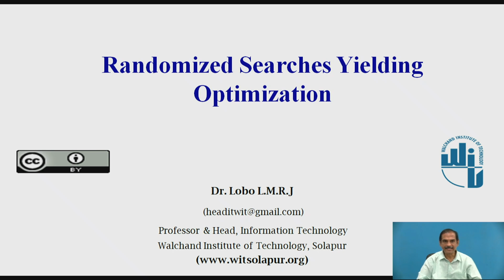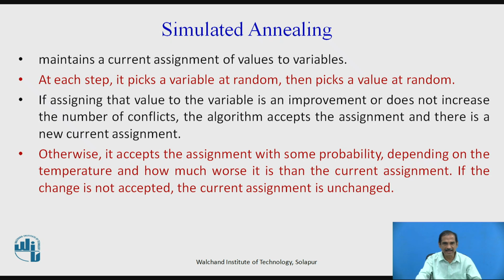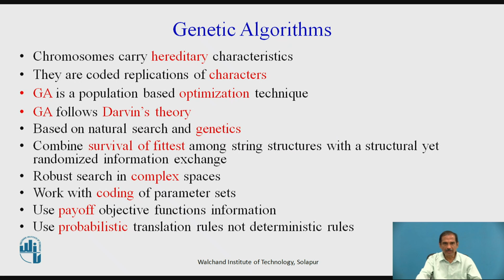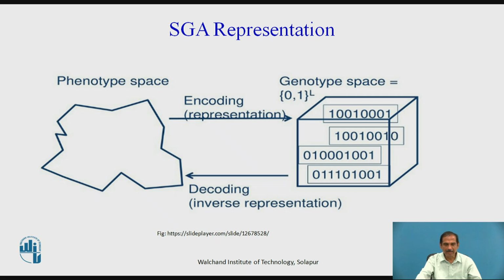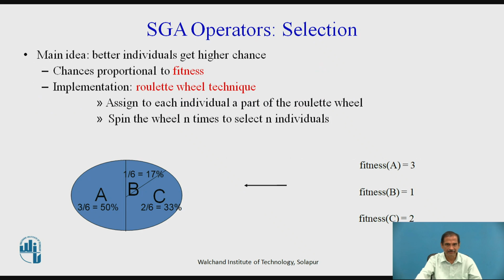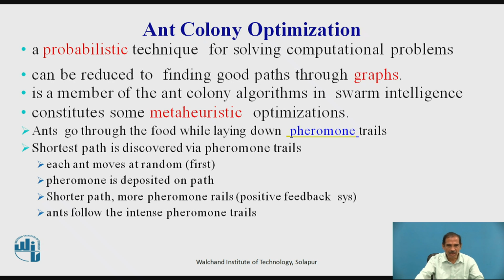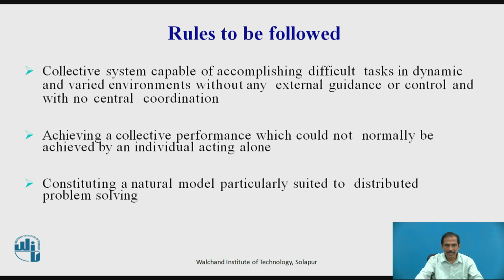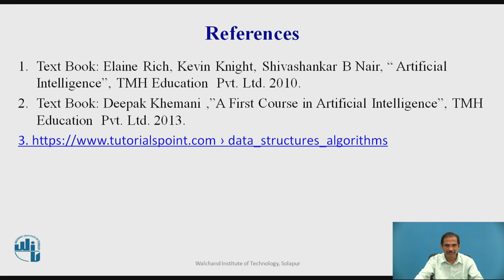Randomized Searches Yielding Optimization